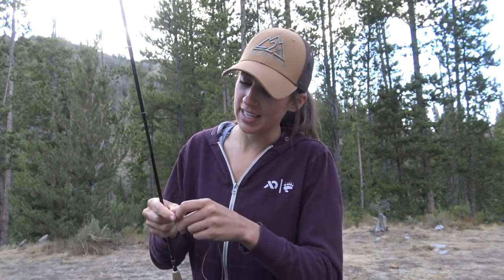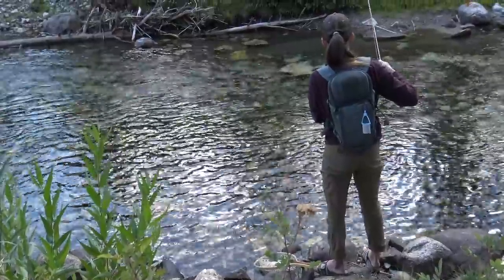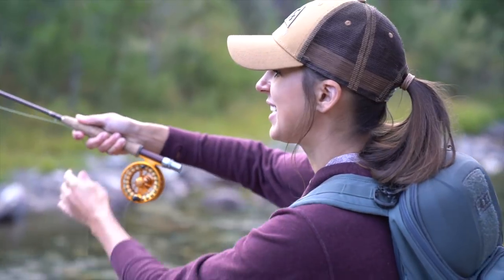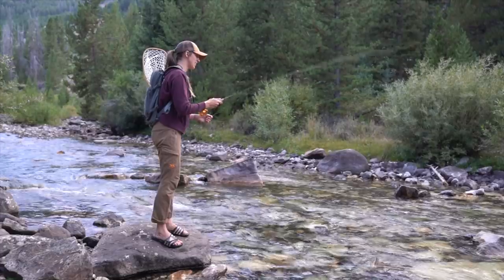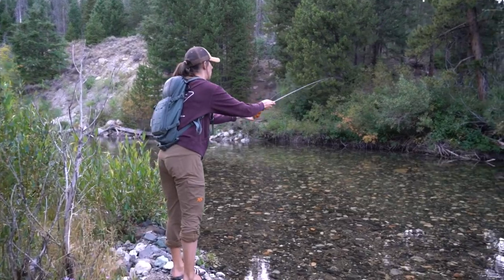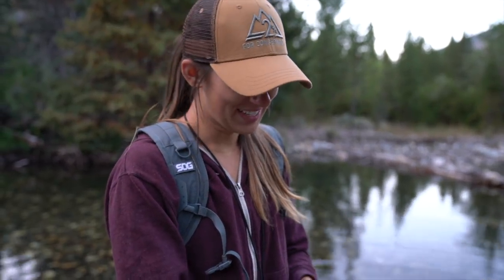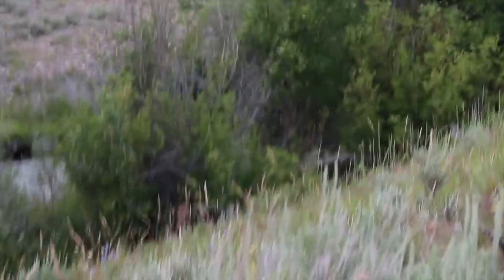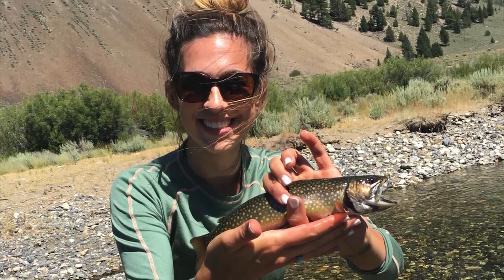Rainbow Trout in the Mountains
Call me CRAZY, but I'm going fishing instead of elk hunting. It's hot, the elk are quiet, and everyone else is in the woods over labor day weekend so we decided to tie on some dry flies and hit the trout stream. The woods were quiet, but the trout were on fire! What a great decision!

Shop OUTDOORS ALLIE MERCH! Exclusively designed by me, for YOU!

Sign-up for my newsletter and stay up to date on every adventure and for more big announcements!!

Check out all of our favorite gear in my personal Amazon page!!
(hunting gear, fishing tackle, outdoor products, camera setup, etc)